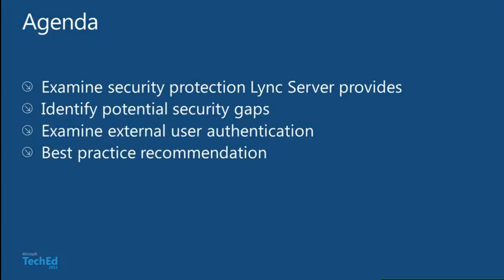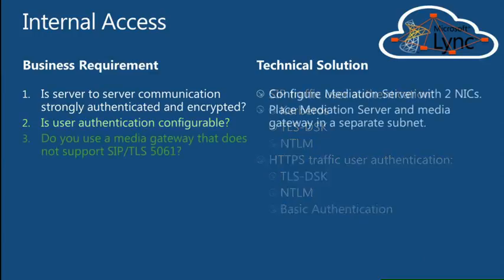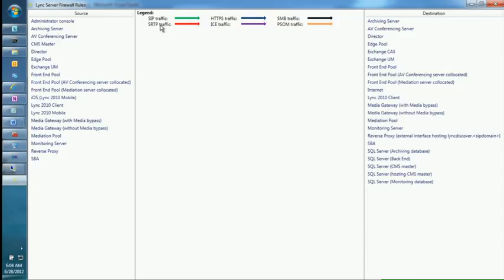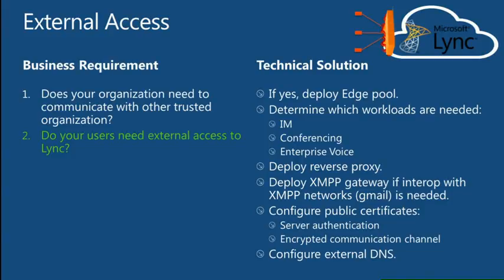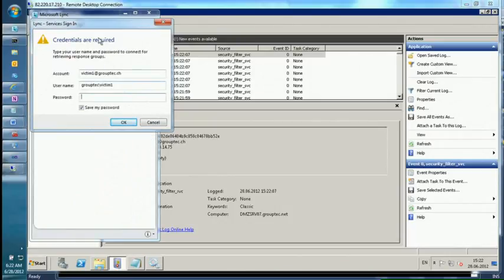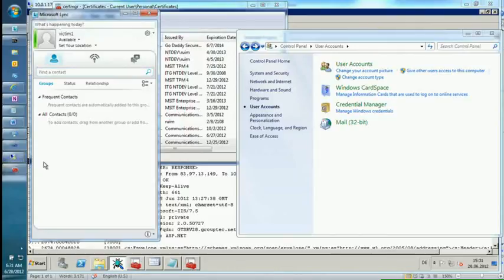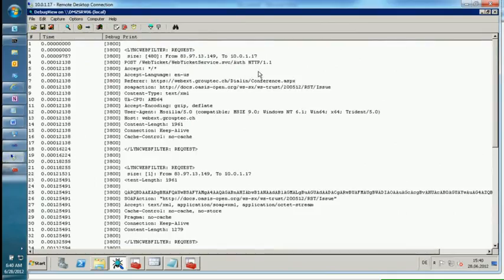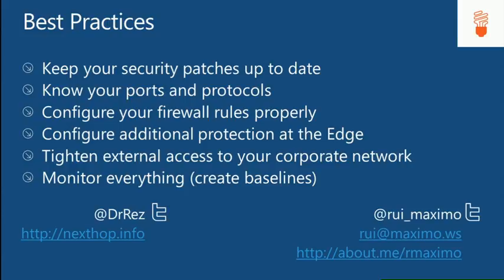TechEd Europe 2012 Best Practices in Securing Your Microsoft Lync Server 2010 Edge Servers